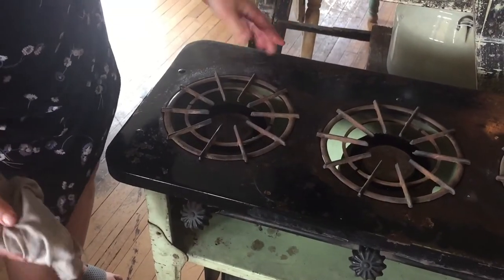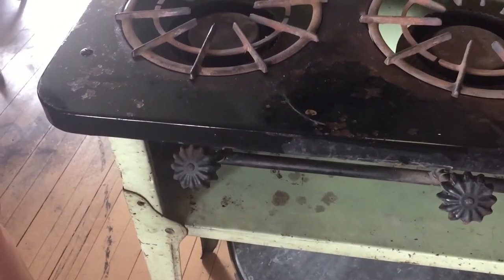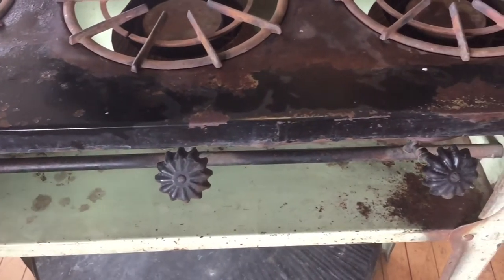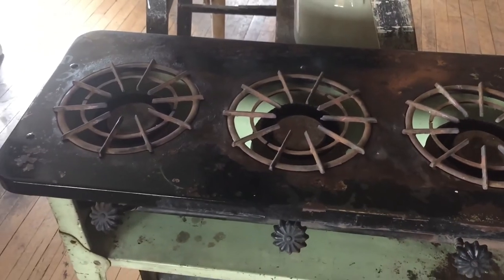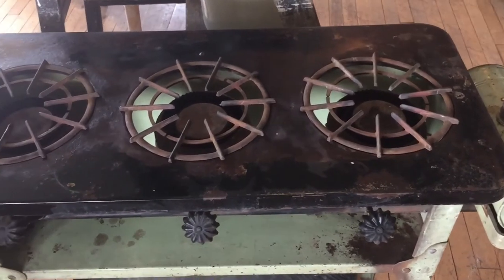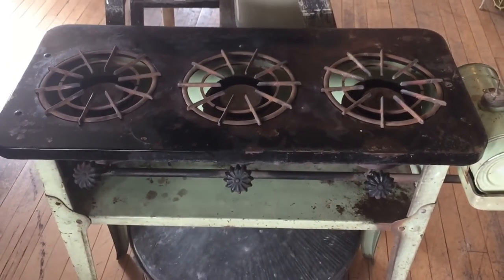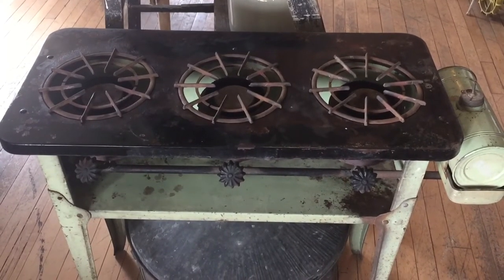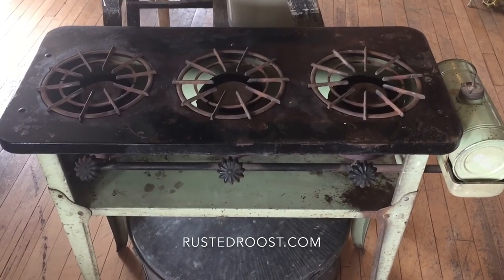Vintage Montgomery Ward Stove - Rusted Roost - Blissfield, Michigan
for videos and photos of farm antiques, architectural salvage and more. We're in the heart of downtown Blissfield, Michigan.